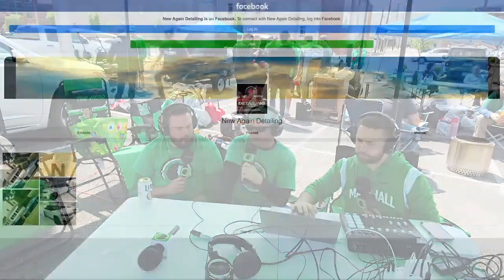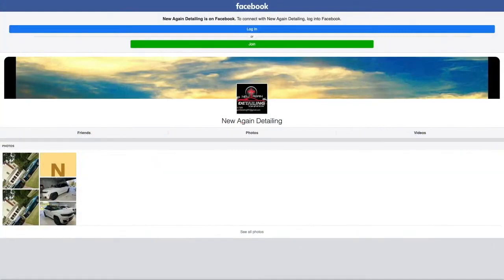New Again Detailing - ThunderCast Sponsor Spotlight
New Again Detailing

Every vehicle deserves an intricate detailing.  New Again Detailing is certified in ceramic coating, which can really protect your vehicle and keep it looking showroom new. Whether you're getting rid of winter grime or gearing up for that summer car show, contact New Again Detailing to get your ride looking right.